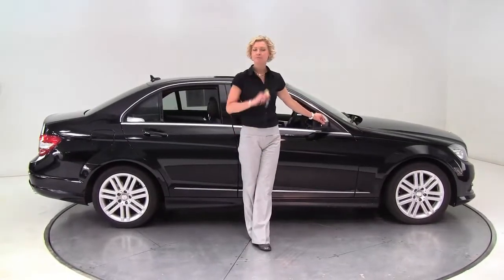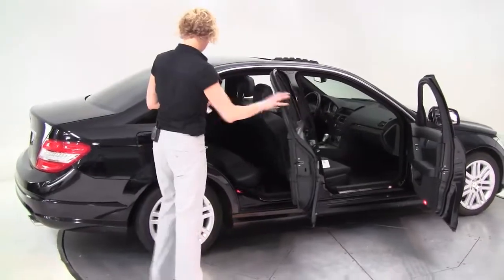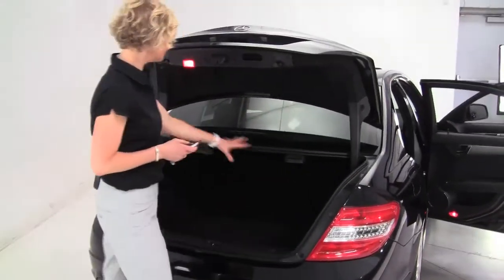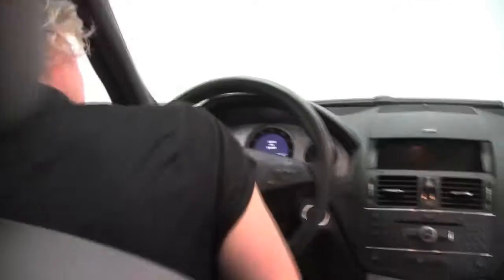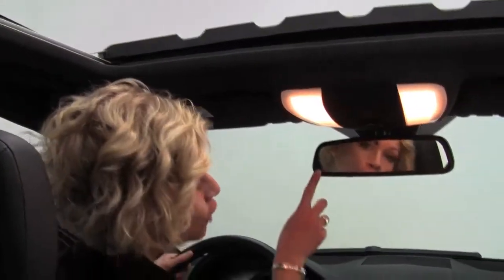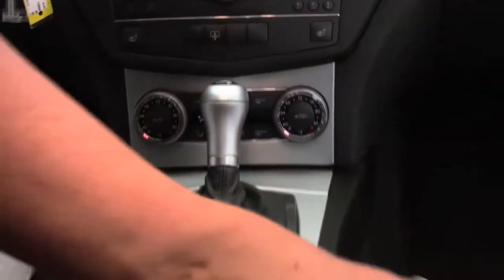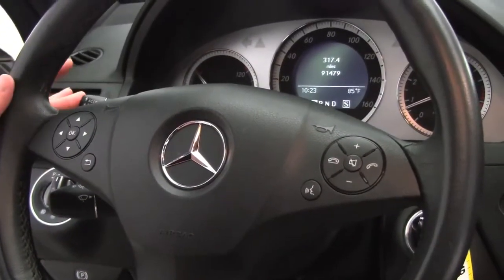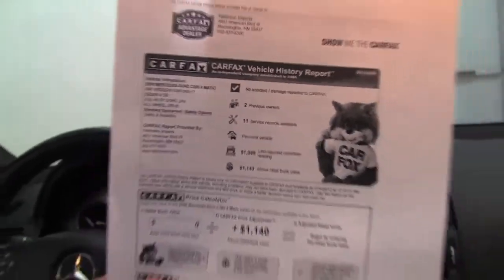2008 Mercedes C300 Feldmann Imports Bloomington Minneapolis MN Used Walk Around M2324B